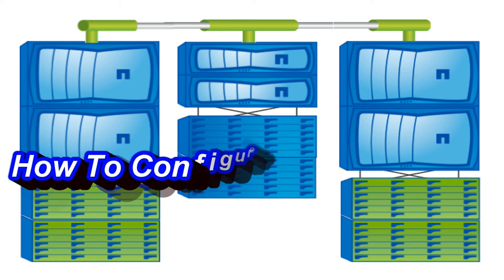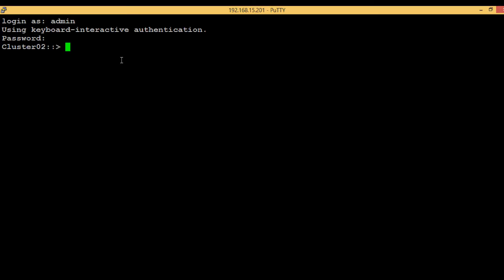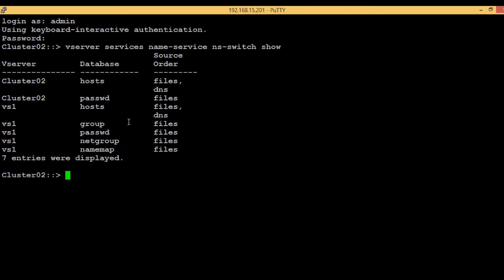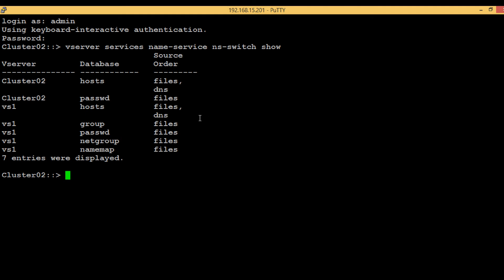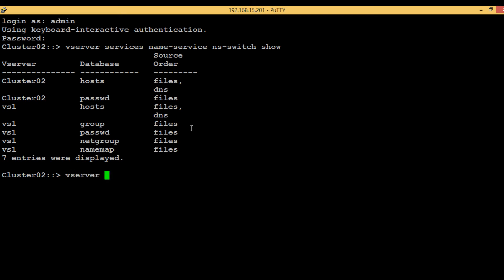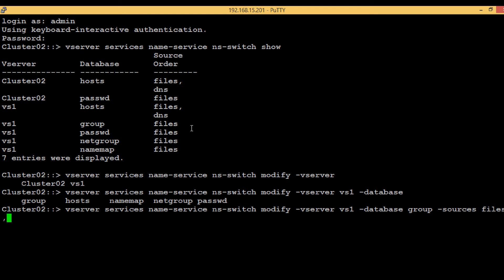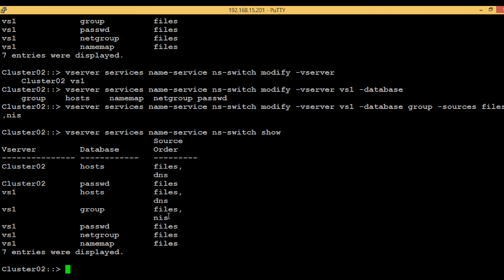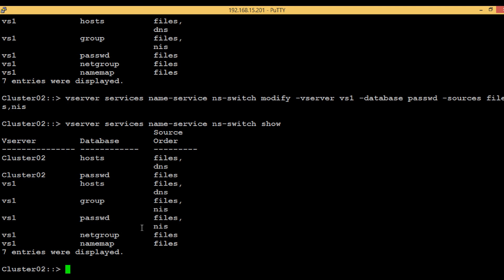What Is And How To Configure Name Service - Cluster Mode Netapp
This video explains what is name service and how to configure it in cluster mode netapp. Name service tells which external or internal sources ontap should refer to get information about hosts, user and group.
What is name service in cluster mode netapp
How to configure name service in cluster mode netapp.